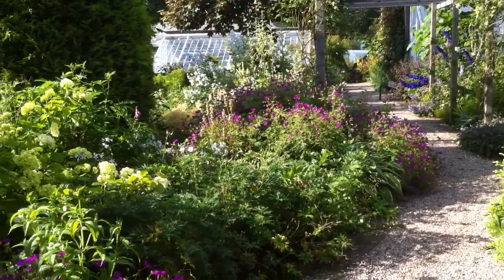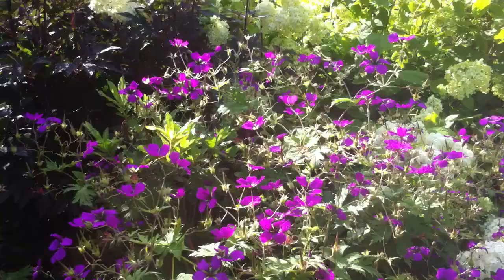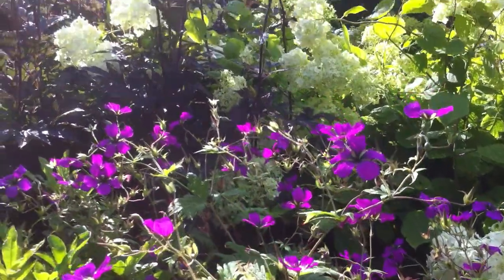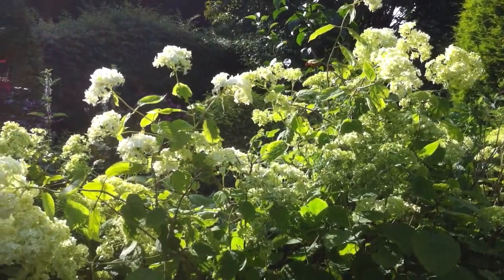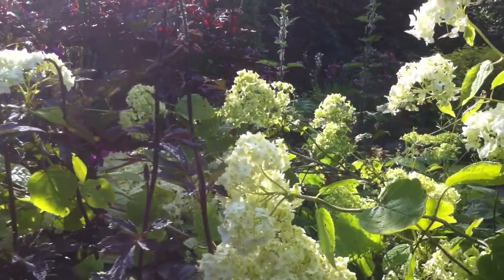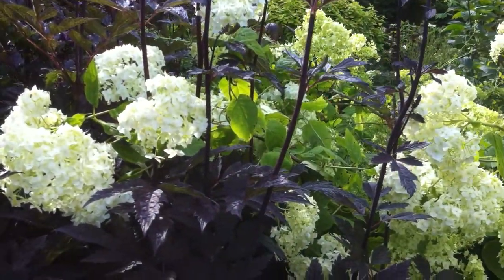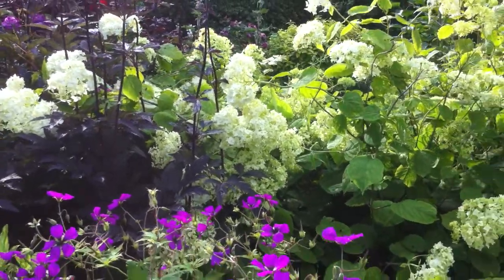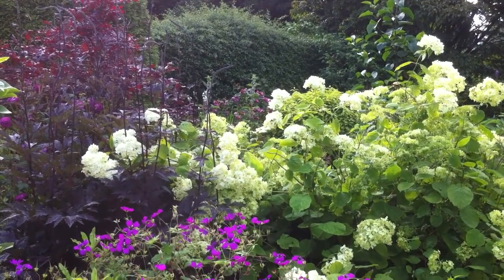Geranium Patricia, Actea, and a Hydrangea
A look at a fine combination of three plants, Geranium Patrica, Actea racemosa  atropurpurea, and Hydrangea grandiflora. All grown together for good effect.